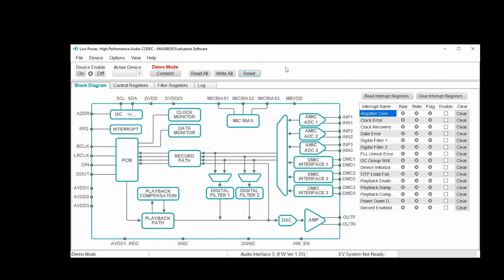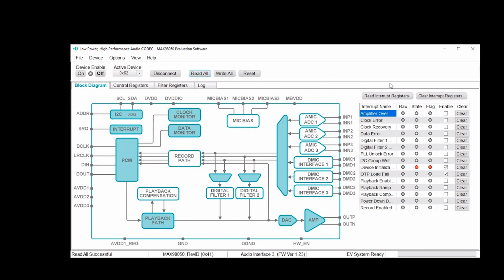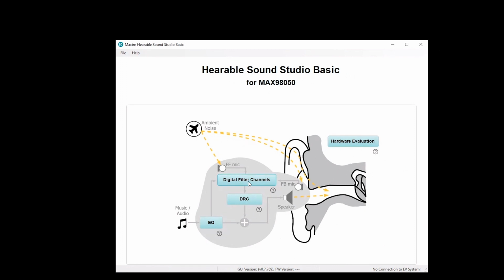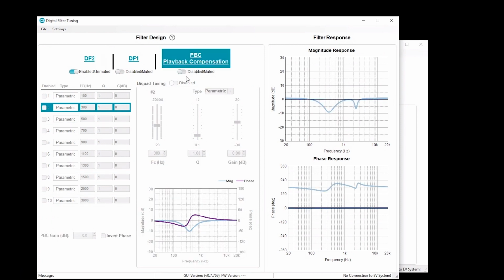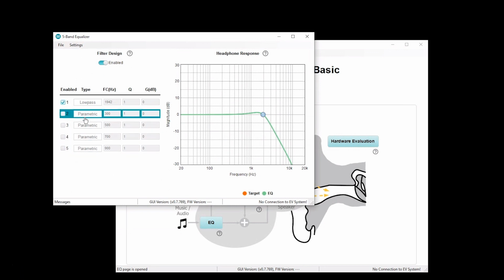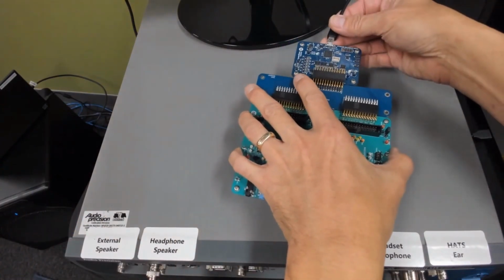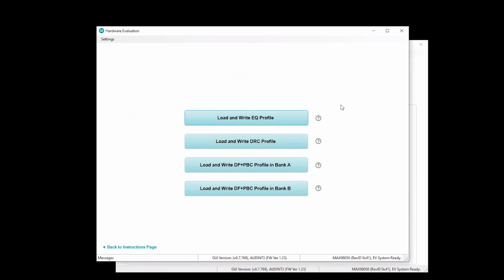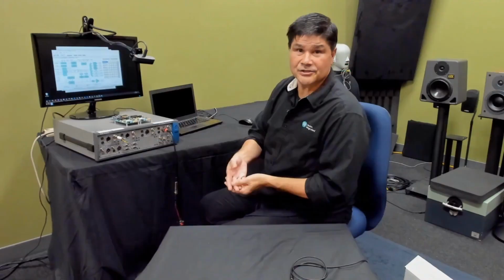【產品介紹】開始使用 MAX98050 評估系統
如何開始使用MAX98050評估系統的快速入門指南。本影片演示如何使用MAX98050評估軟件在單聲道模式下將硬件配置到工作臺上進行電學評估，以及如何在立體聲模式下進行配置。